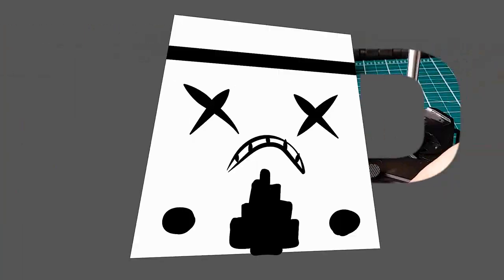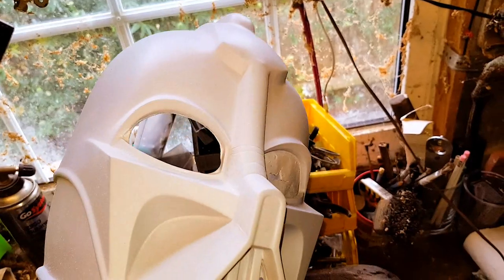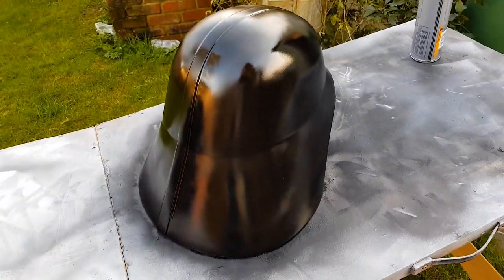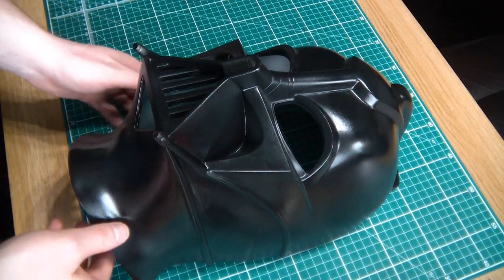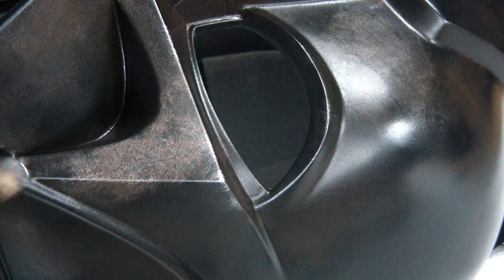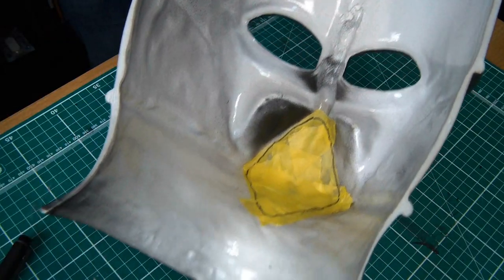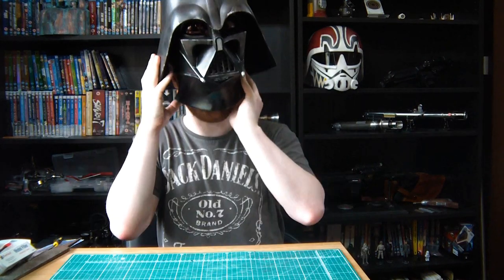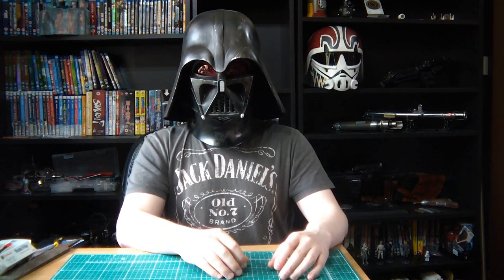Star Wars Rebels | Darth Vader Helmet Build | REBELS SEASON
It's Rebels Season! Here I put together the fantastic kit by the Rocketeer/ Inception Studios to make the awesome looking Rebels style Vader! Let the painting begin!